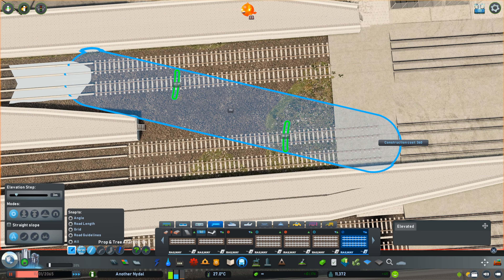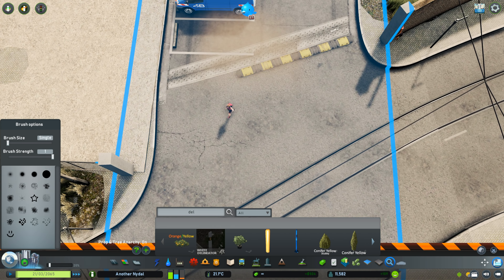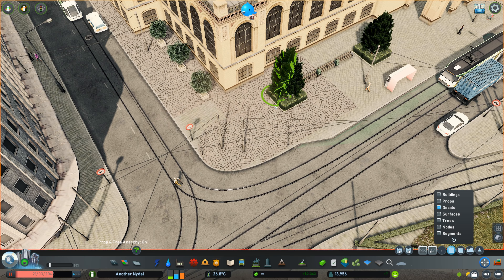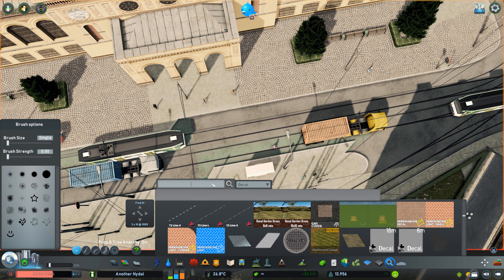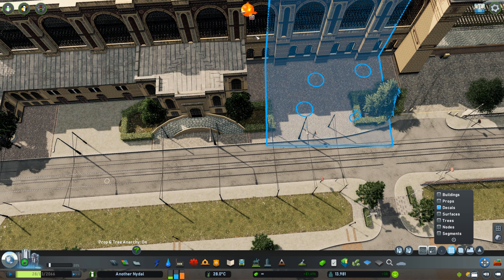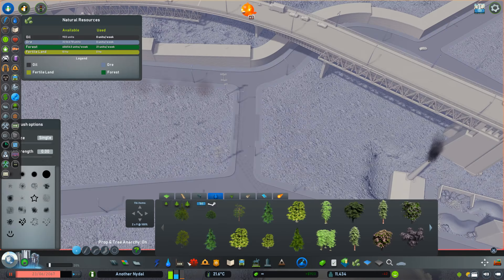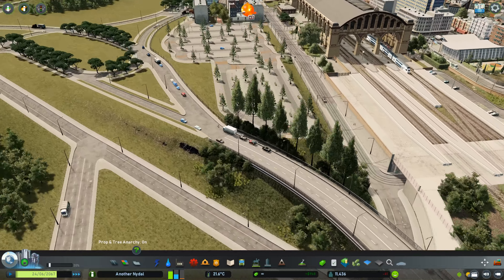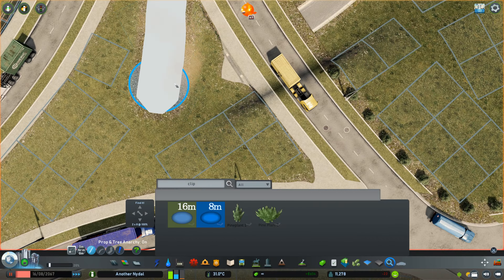Low Speed Interchange — Cities Skylines: Nydal — EP 18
In this series I will attempt to create a European-inspired city, not based on any one country or style but featuring a strong mass transit network and realistic looking road layout with a strong attention to detail.

— BTC / 1LavfXVxjC7jDqqD3nH7VHrpXFDxREj1hS
— ETH / 0x6dCaCfC287A81a5B9401e72C982F9c56A6202e03
— LTC / Ld2qLsUzvtTW5zJYEaQ3wouwwuPtsrWqP8